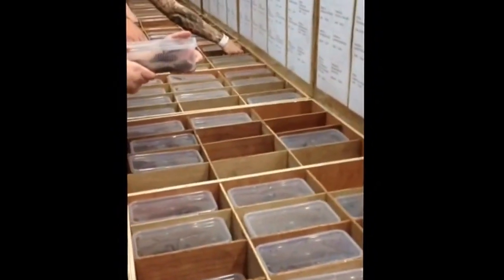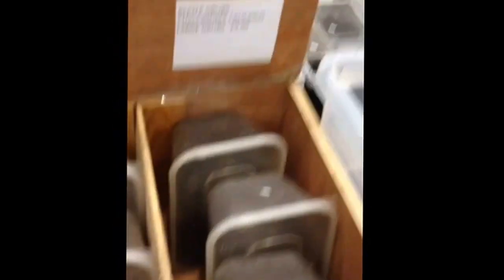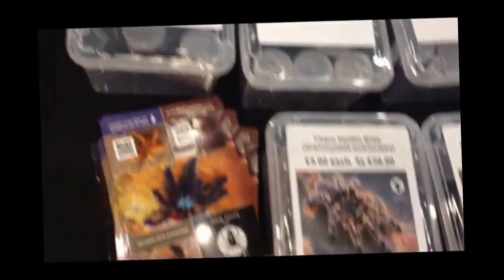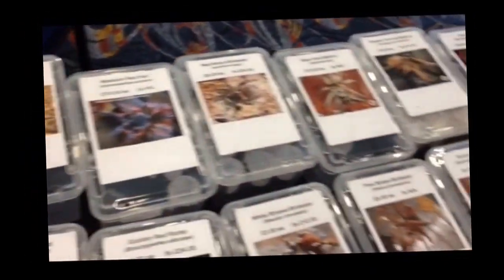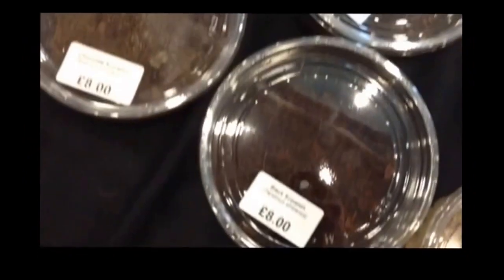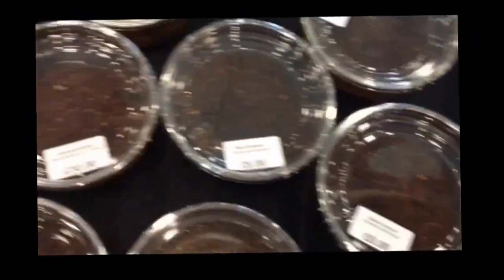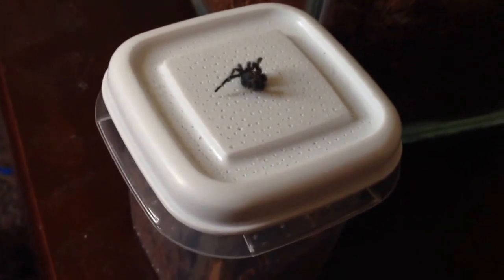BTS Exhibition 2014 @ Coventry Ricoh Arena & 2 new tarantulas!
BTS Exhibition 2014 in Coventry short review of the show and an introduction to my 2 new tarantulas.